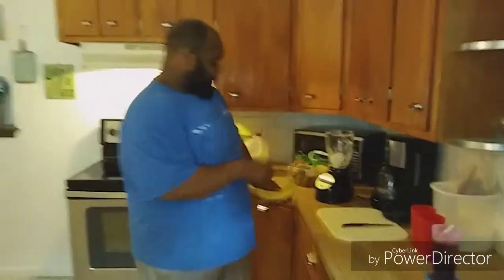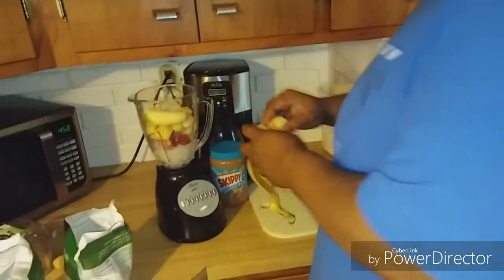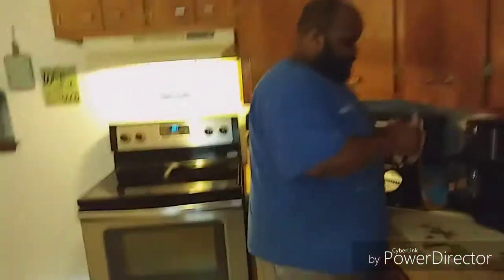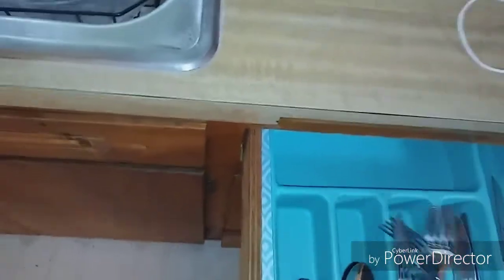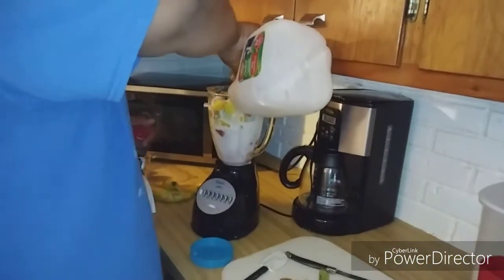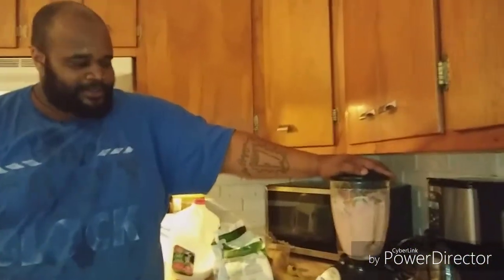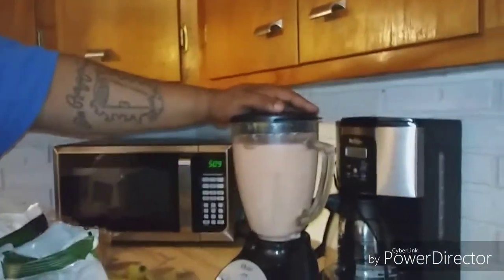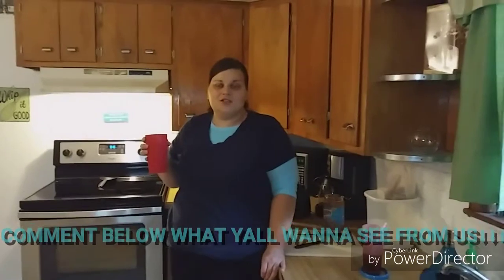🍓🍍Smoothie of the day🍌with💪 MAMA AND PAPA BEAST!!!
WE ARE STRONG!
WE ARE FIT!
WE ARE DETERMINED!
WE WILL SUCCEED!
LET GO! LET GOD!
BLESSINGS TO ALL!
Protein Shake
 Weight loss
 Strawberries
Pineapple
 Kiwis
 Bananas
Peanut butter